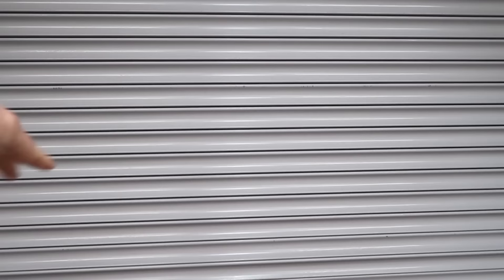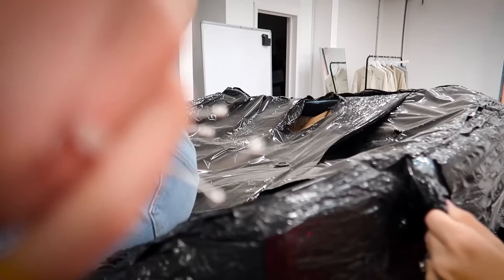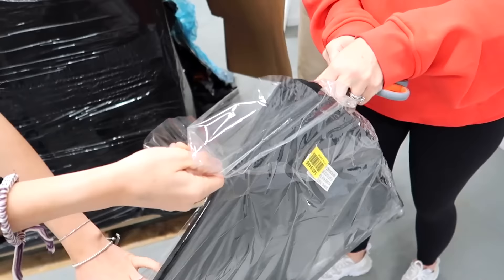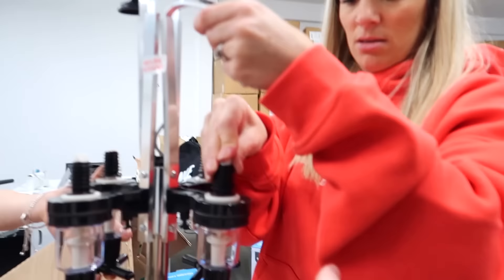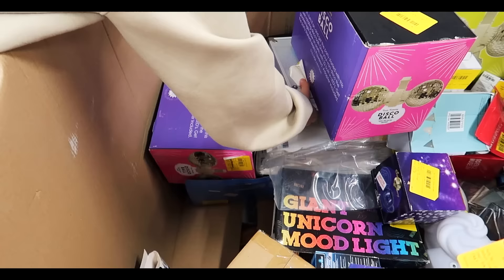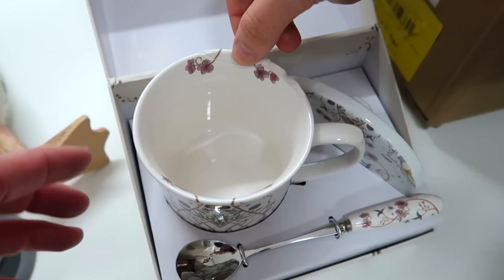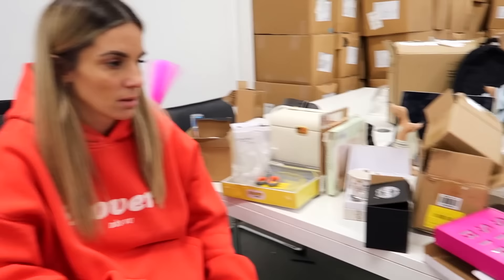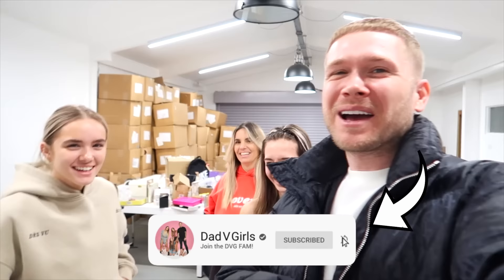WE bought an AMAZON RETURNS PALLET for £400!... WAS IT WORTH IT?!